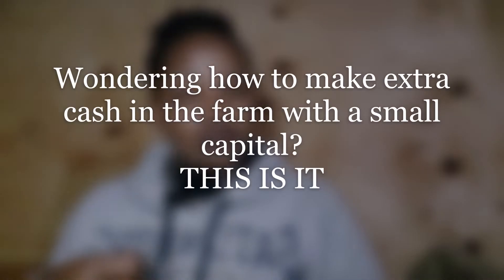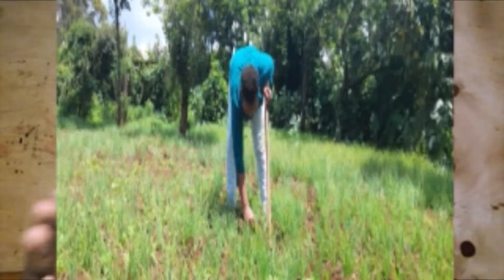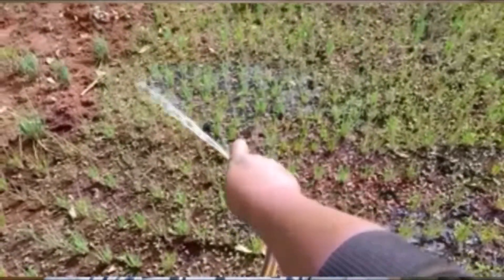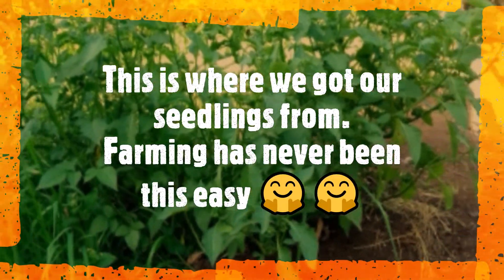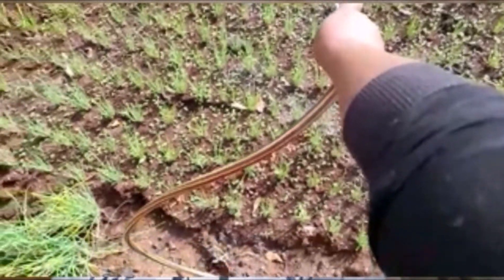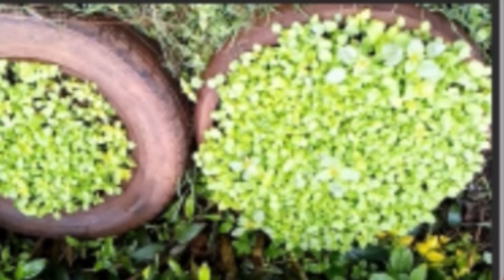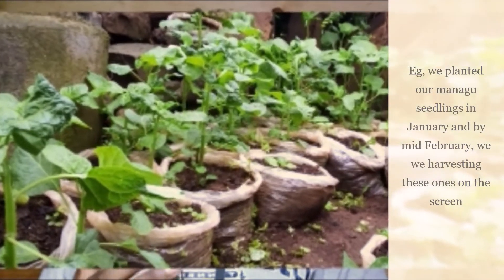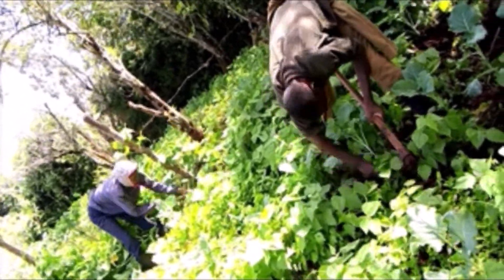Managu Farming Business in Kenya 2021. From land preparation, planting, harvesting and the Market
Managu farming business is the most lucrative low-cost farming business you can start in Kenya. Managu has the highest and ready market that you can sell your produce all year round. People eat managu with fish, ugali, chicken and all types of meat. This video explains the materials that you need to succeed in managu farming in Kenya, the period it takes from growth to maturity, the markets and harvesting.